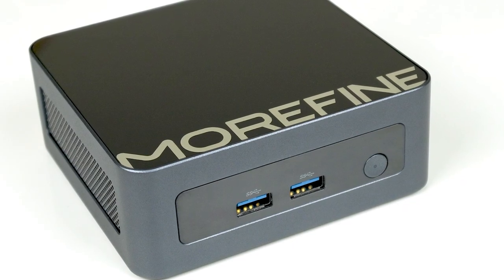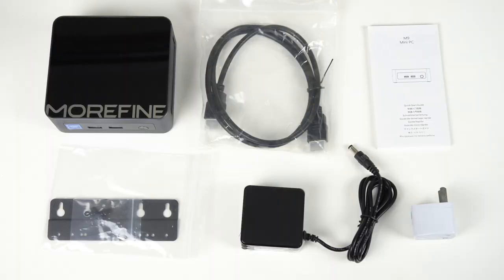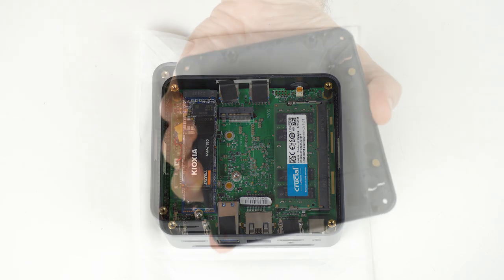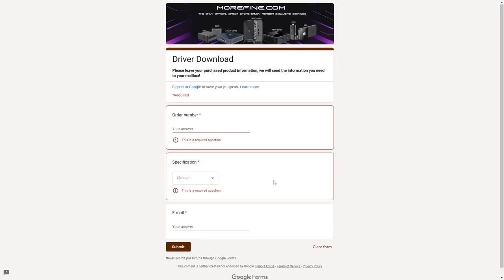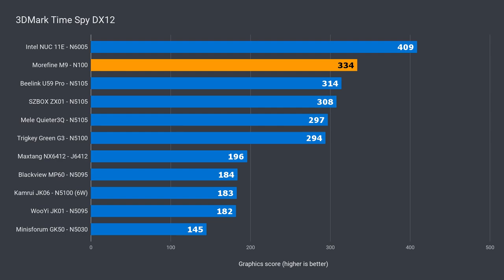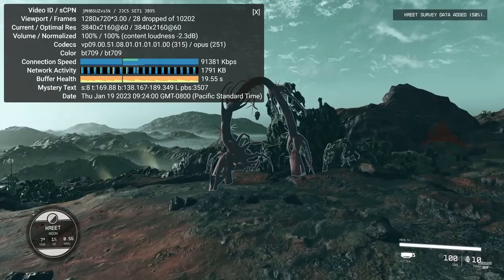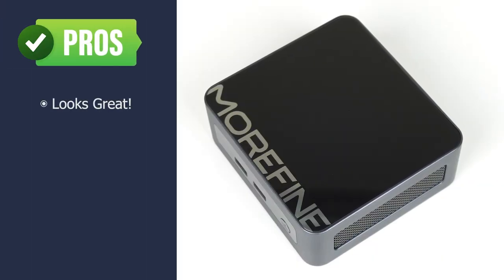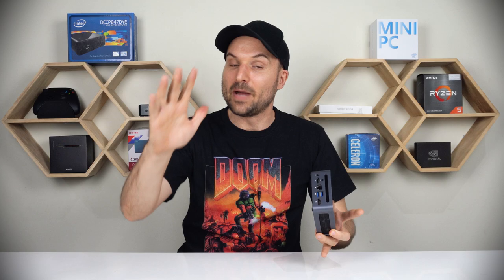Alder Lake N is Finally Here! Morefine M9 Mini PC Review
The Morefine M9 mini PC is the first to feature the Alder Lake N100 CPU. This new entry level CPU performs better than expected. The M9 mini PC also has a nice metal case and good cooling for the budget segment and is reasonably priced.

► This review unit was a free sample

00:00 - Intro
00:39 - Build
01:36 - In the box
01:55 - Ports
02:40 - A look inside
04:11 - Linux & ChromeOS Flex
04:48 - Benchmarks
06:36 - Youtube Playback
07:11 - Game & Emulator Tests
08:53 - BIOS
09:07 - Power, Temps & Noise
10:11 - Conclusion